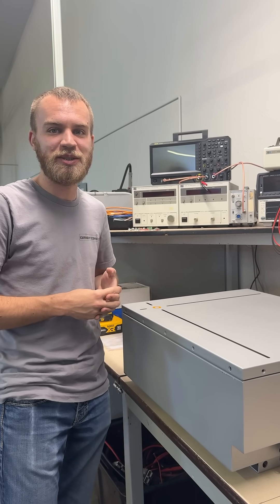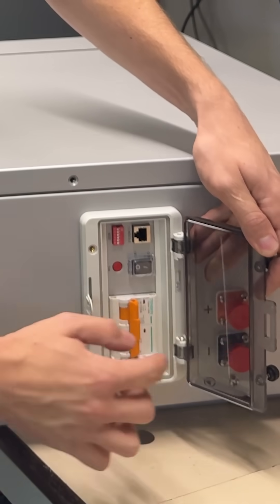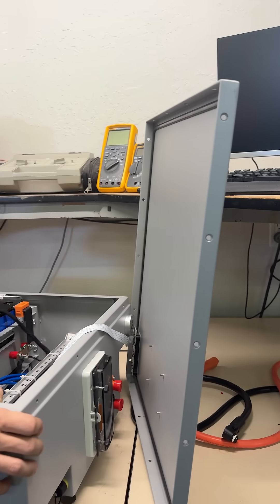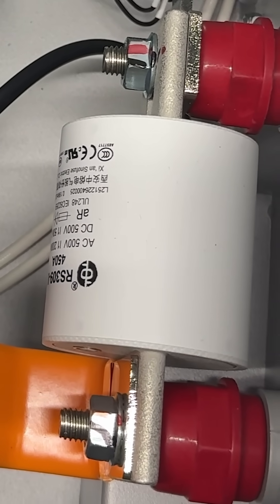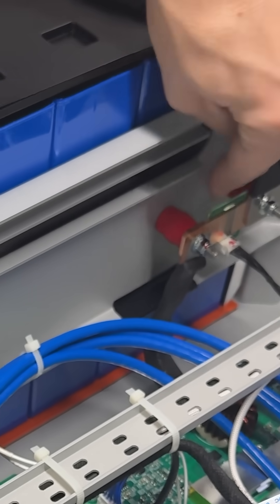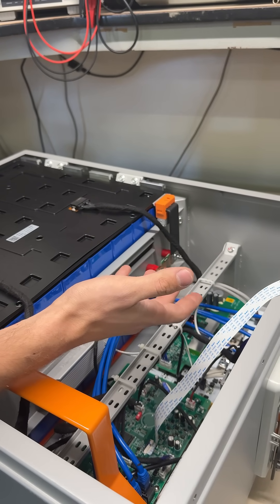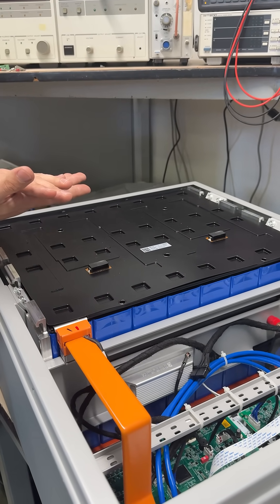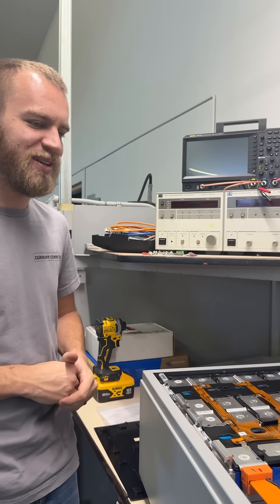The Pytes V10 is continuing to IMPRESS!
Pytes is known for 20 years of excellence in the battery industry, uncompromising quality assurance testing, and product reliability. They're a premier battery producer. The Pytes V10 battery is a 48V battery engineered for safety, longevity, and inverter compatibility.